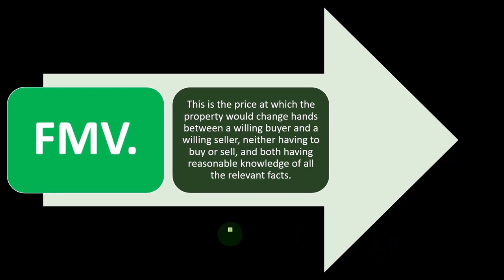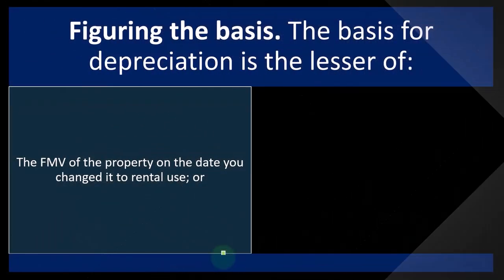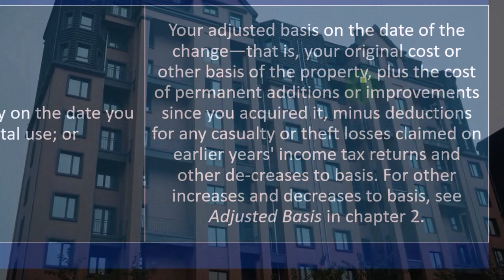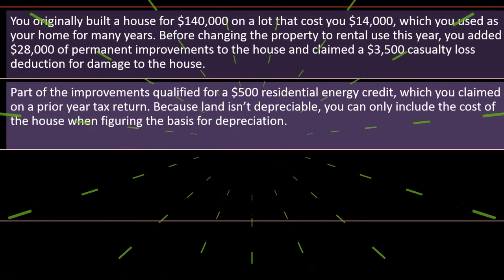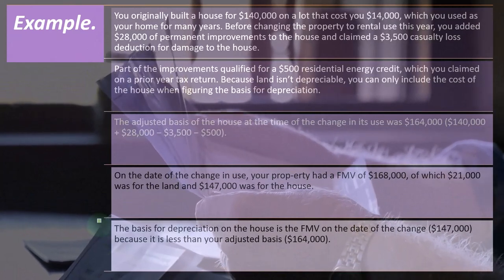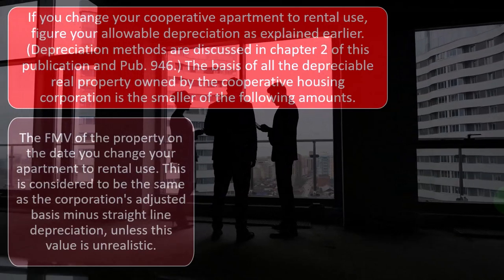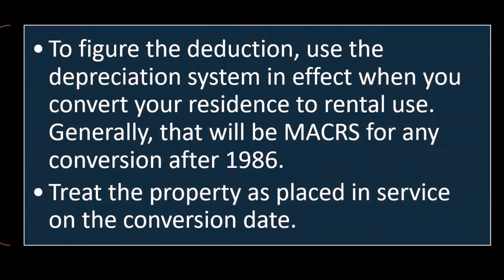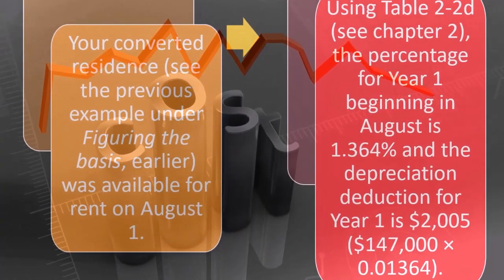Figuring Basis, FMV, Depreciation Deduction Income Tax 2023